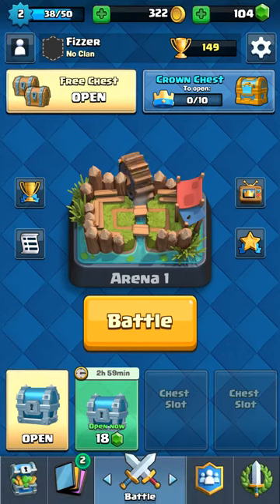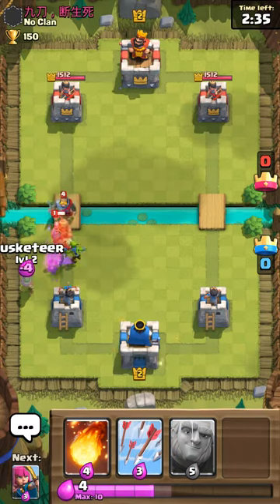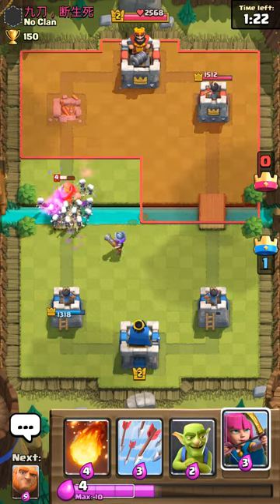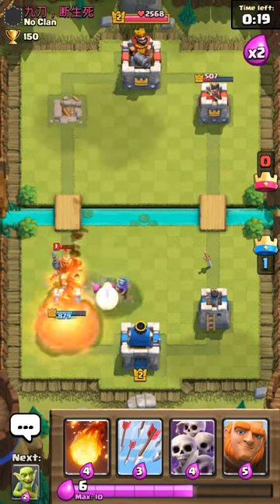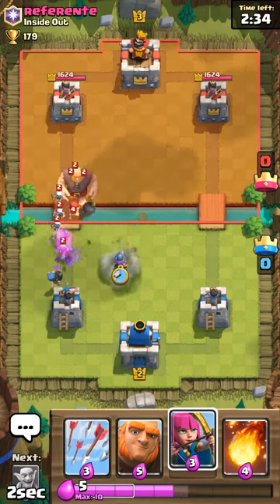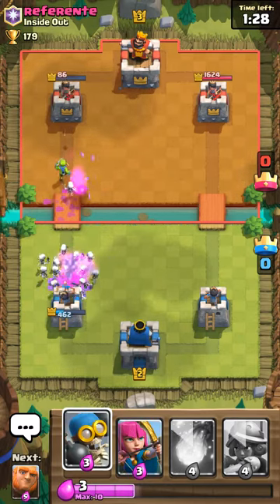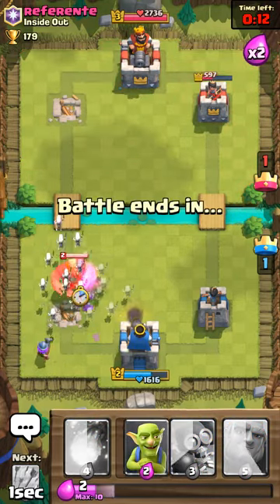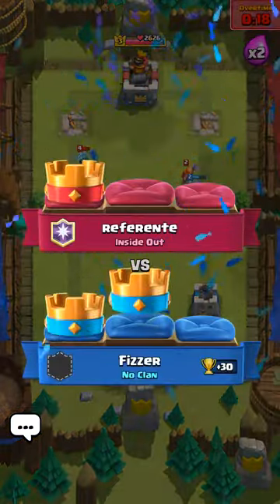Clash Royale #4 | just getting some trophies!